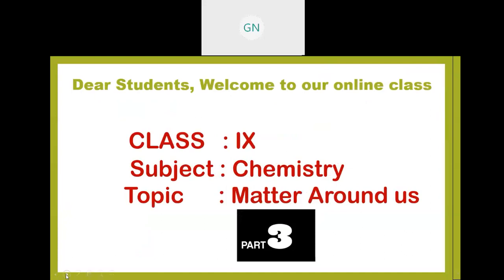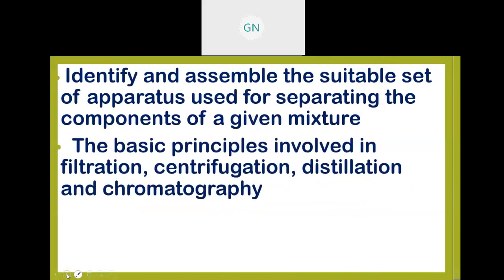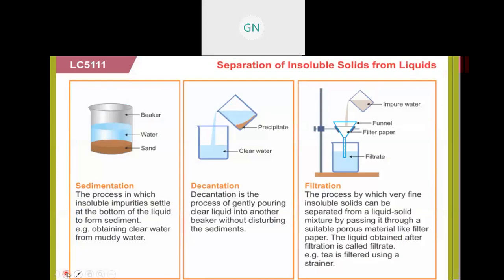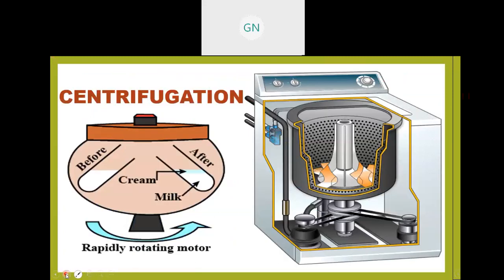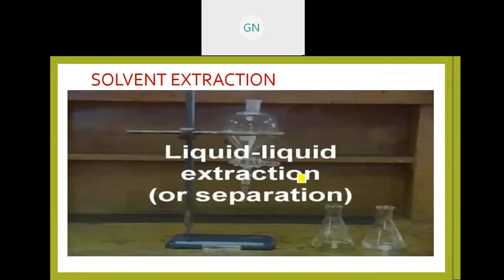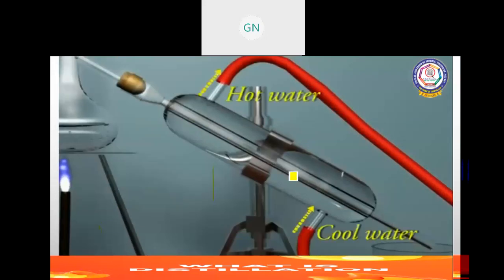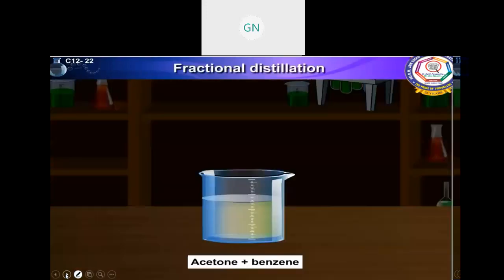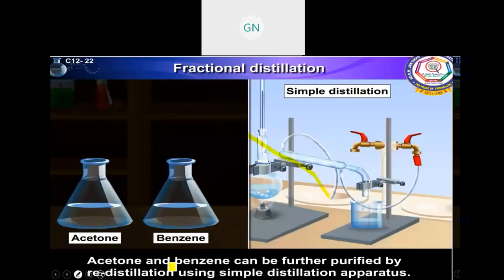IX - SCIENCE - TN SAMACHEER - Matter around us - Part -3,Separation of mixtures.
IX - SCIENCE - TN SAMACHEER - Matter around us - Classification of Matter part -2,Separation of  mixtures.